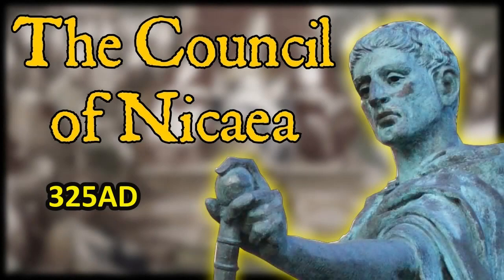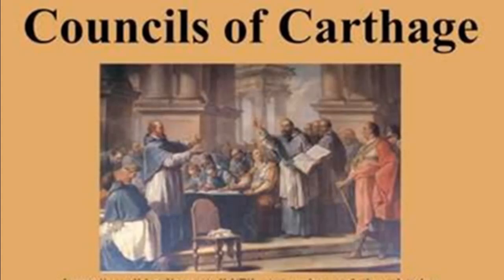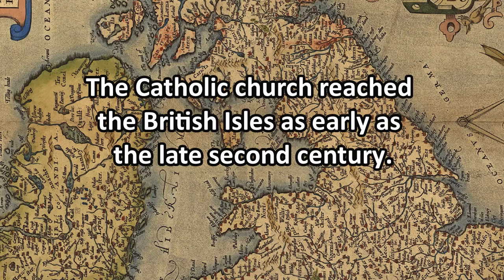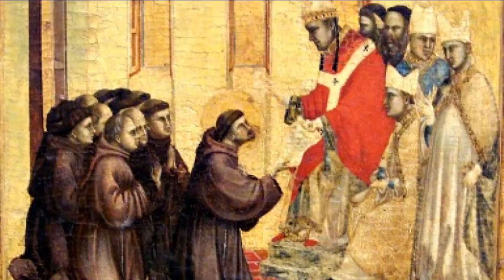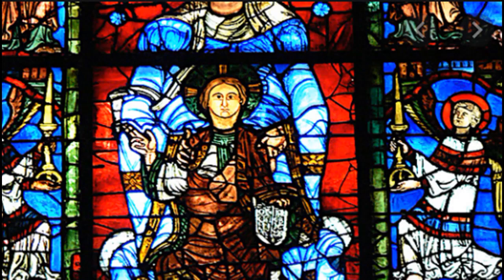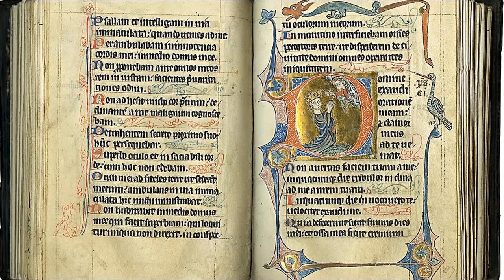Why the Bible was Translated to English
Where, when, how, why and by whom